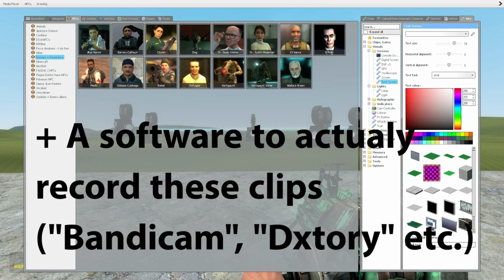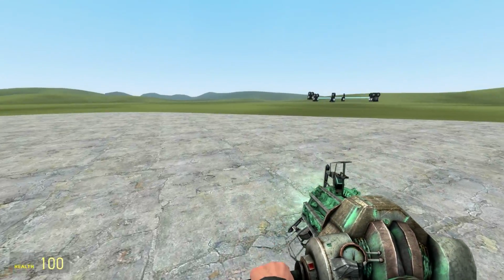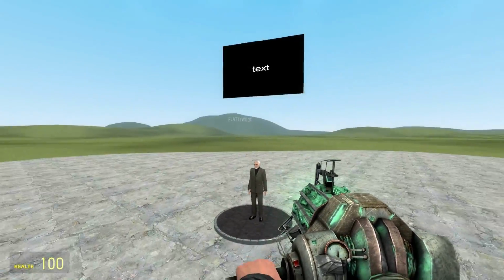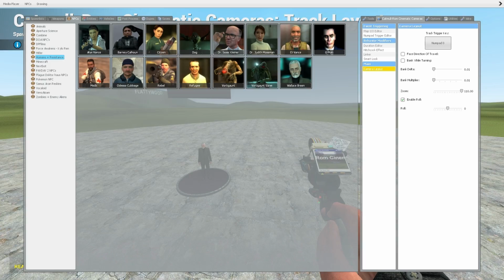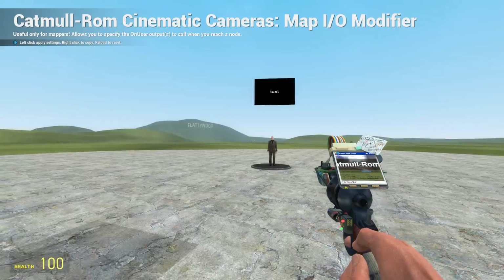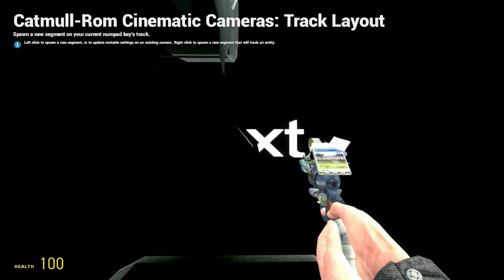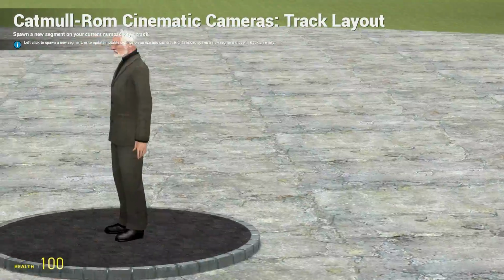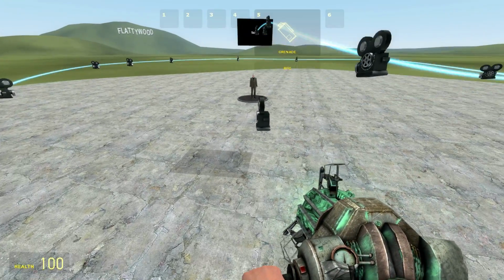Garry's Mod Tutorial - How To Make Cinematic Shots/videos In Gmod (Part 1)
Hello, today I am making a 2 part tutorial in which I am going to show you how to make a video in Garry's Mod similar to what I have made here:

In part 1 I am showing you how to record these clips in game.

P.S. Sorry for my stumbly and overall bad english.